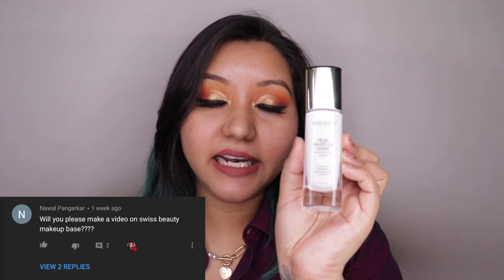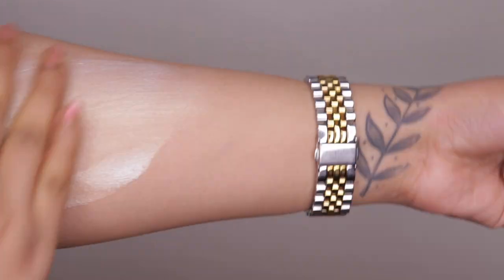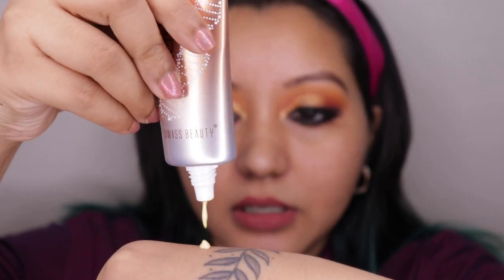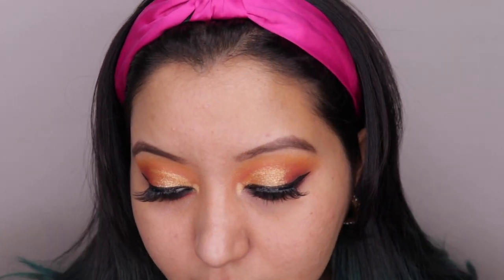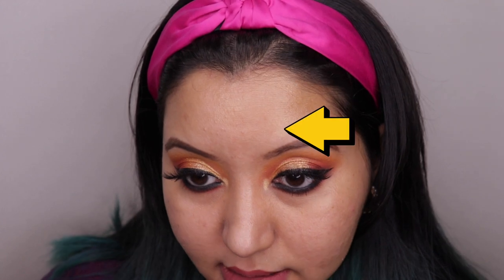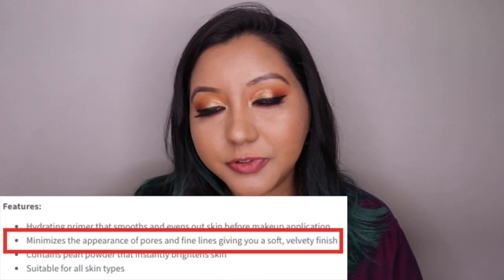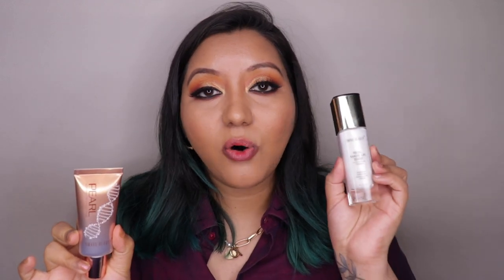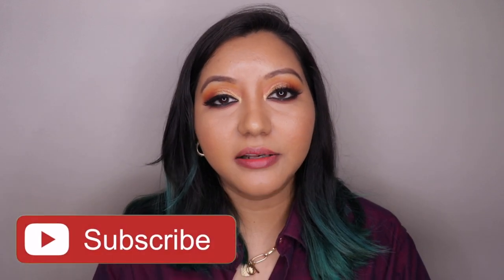Swiss Beauty Real Makeup Base vs Pearl Illuminator Makeup Base Review & Wear Test on Oily Skin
Hey Guys,

Hello!! Here is a video where I test out the Swiss Beauty’s Real Makeup Base Highlighting Primer & the Pearl Illuminator Makeup Base on my oily skin.

Swiss Beauty’s Real Makeup Base Highlighting Primer - N02 Golden Tint

So tested it in 2 different methods & I have done wear test too, like why not, right!

#1 As a primer (01:55)

#2 Highlighting the high points of my face (06:29)

Products used:
The original Beauty Blender - Sapphire
Colourpop - Take a Pixie